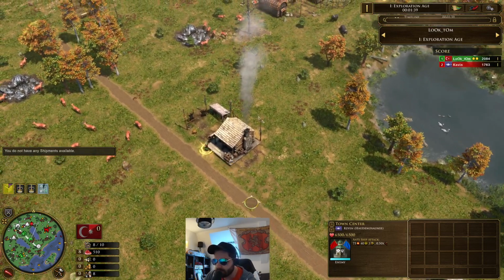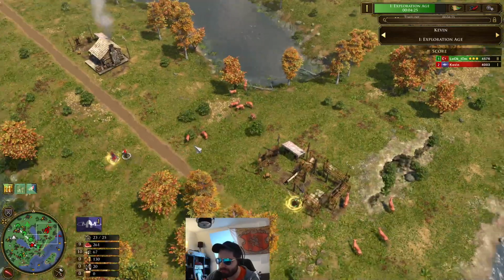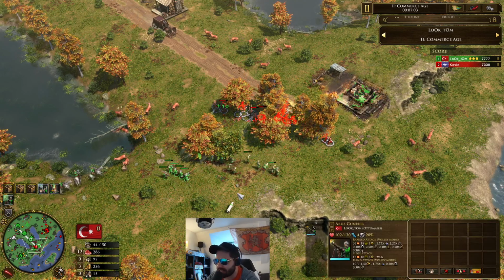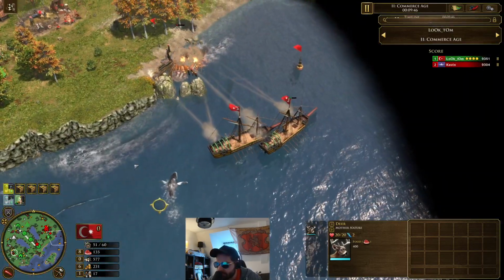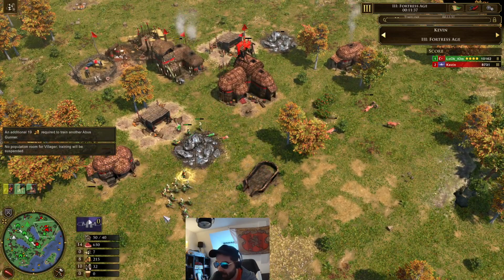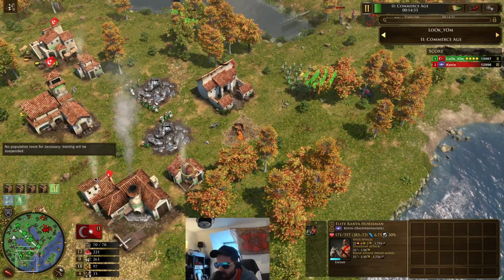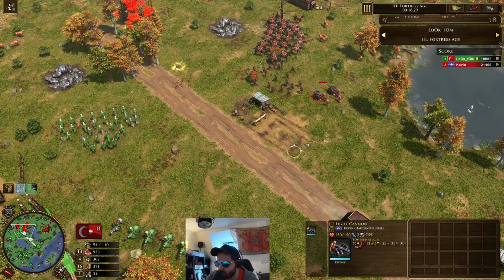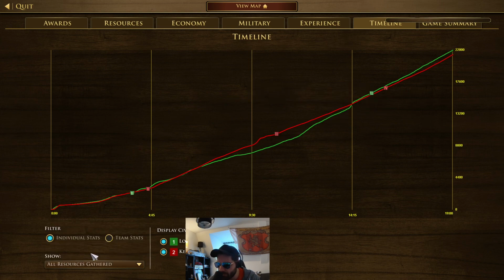Could 300 wood be Ottos new meta?